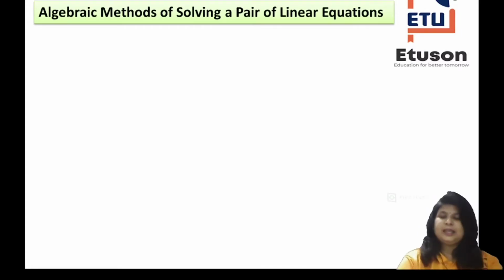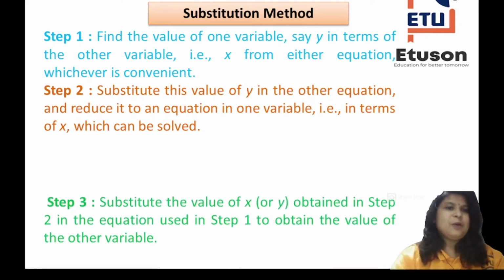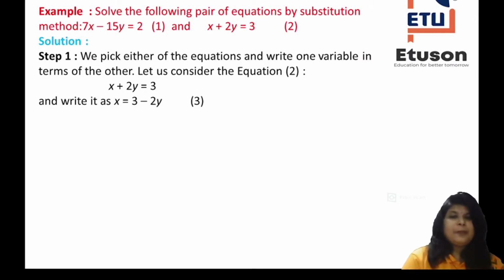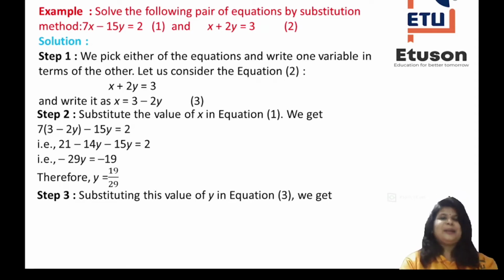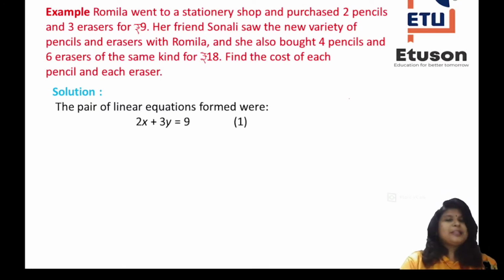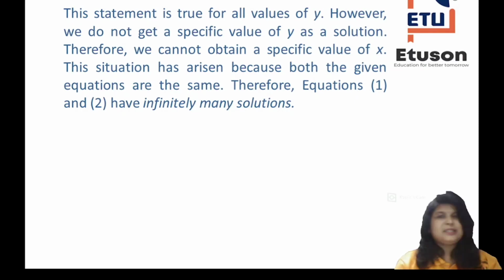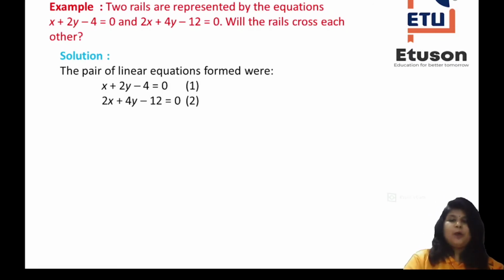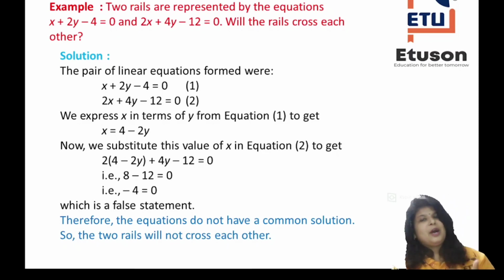Chapter3Pair of Linear Equations in two variables,Class X CBSE,Substitution method by Dr Smrutirekha